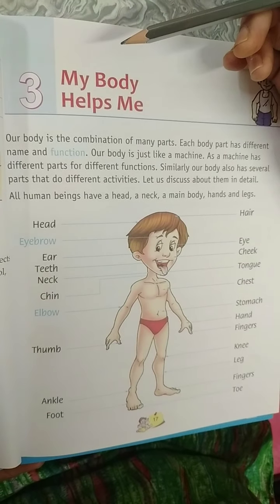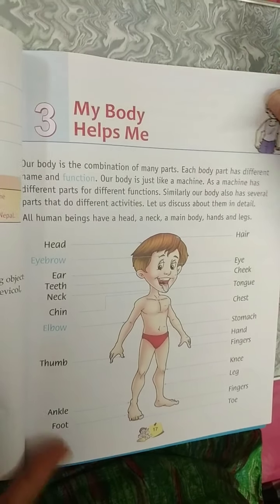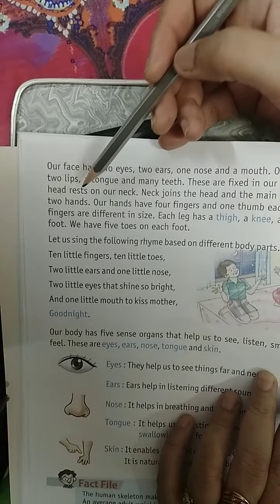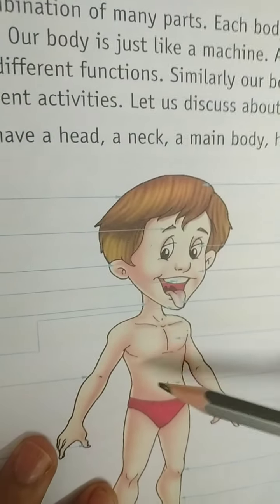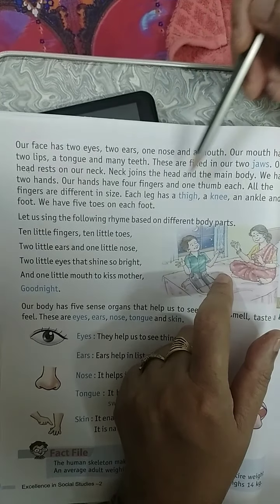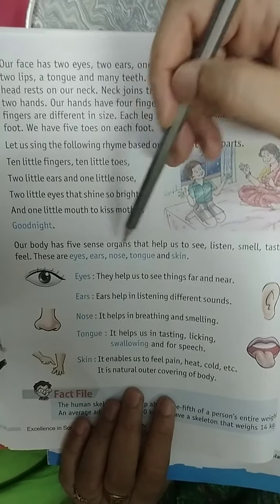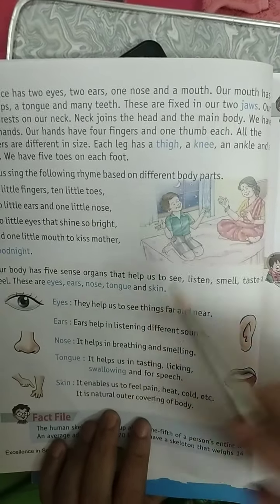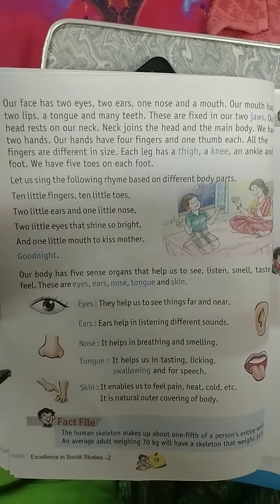21/5/20 class 2 S.st